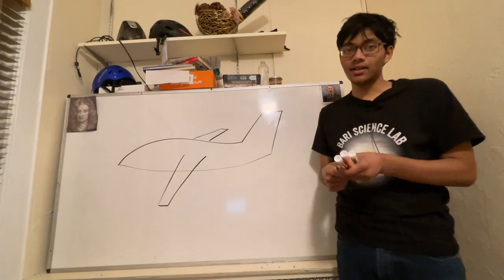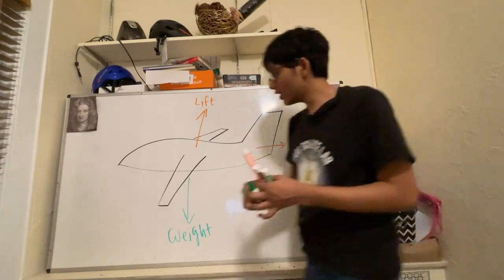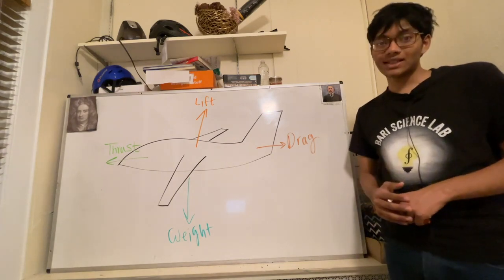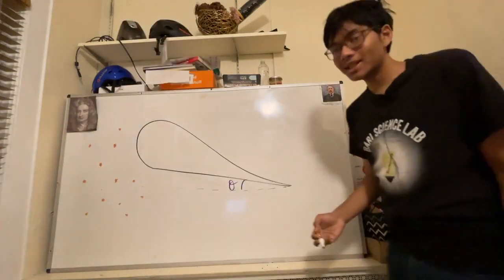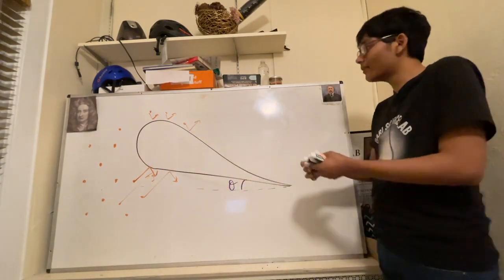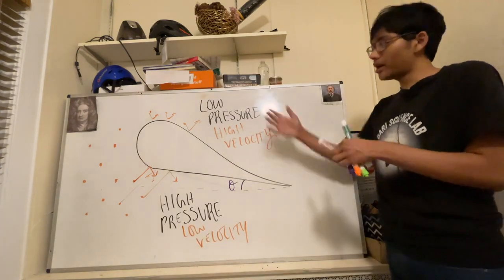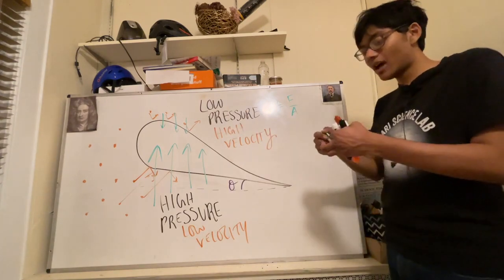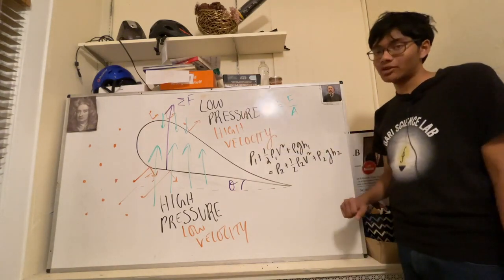Man Survives Plane